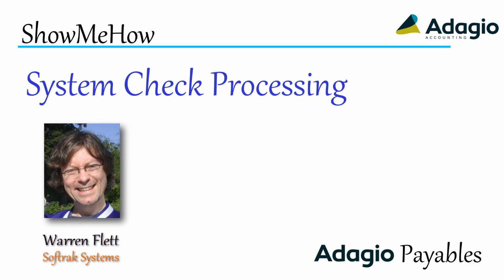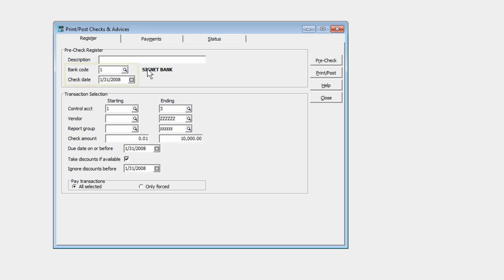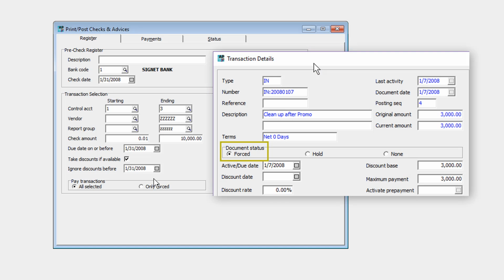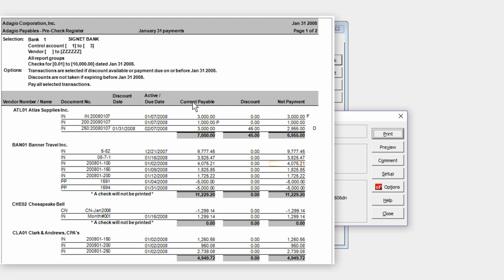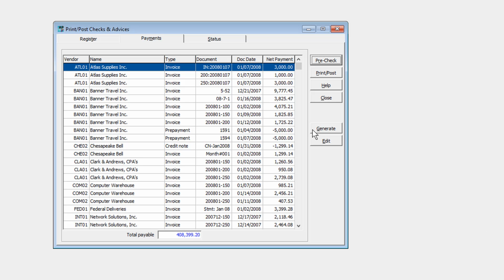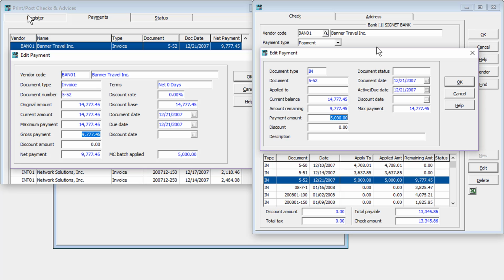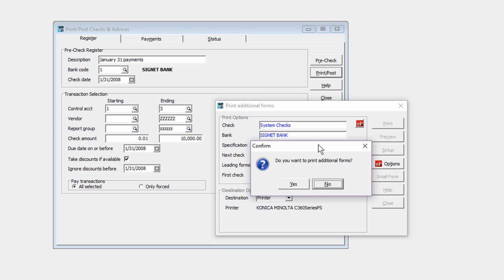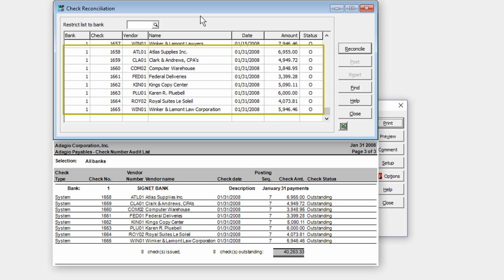Adagio Payables - System Check Processing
If you enter a larger volume of vendor invoices, you can run a function to search for invoices to pay, to ensure that none are missed.